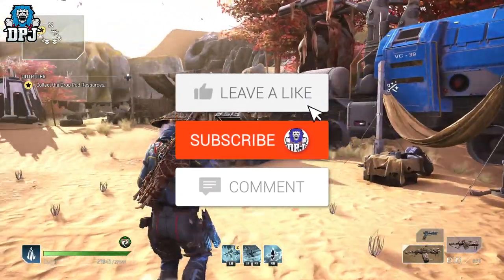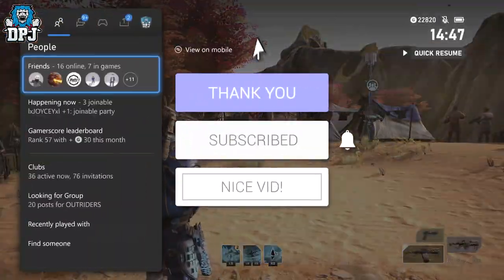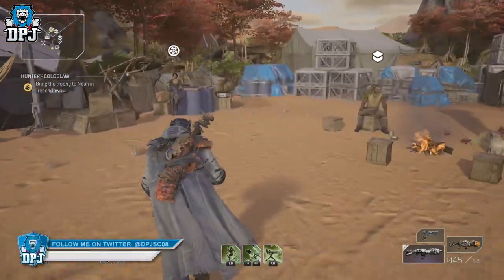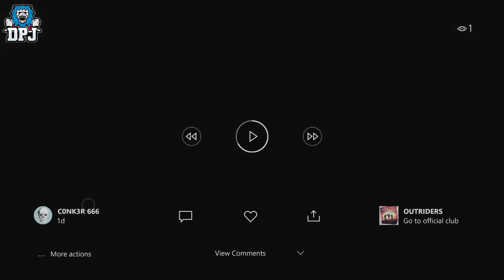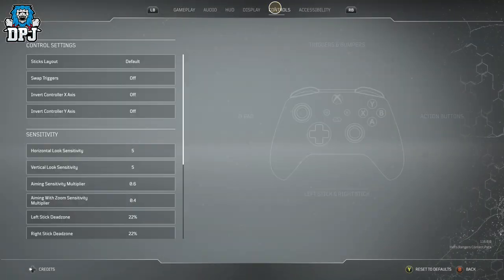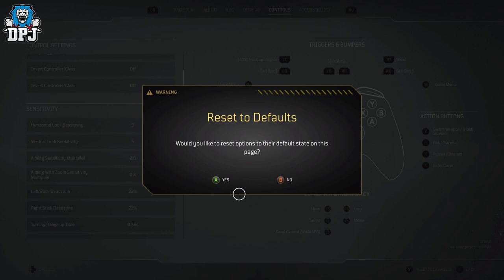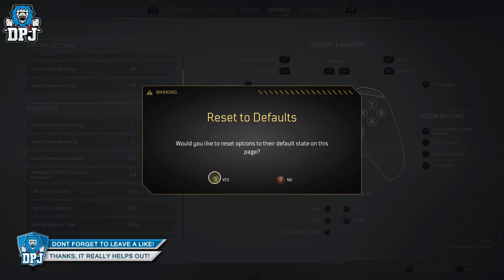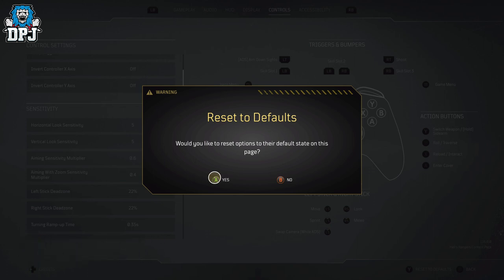Outriders: WTF MAJOR BUG - Stick Drift Issue - How To Fix Guide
How to fix the Outriders stick drift bug after DLC update.